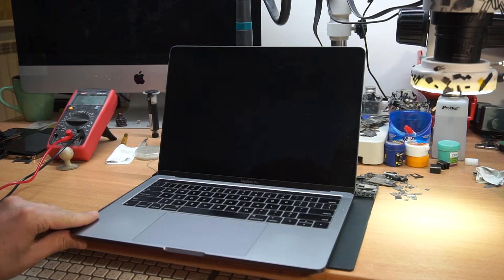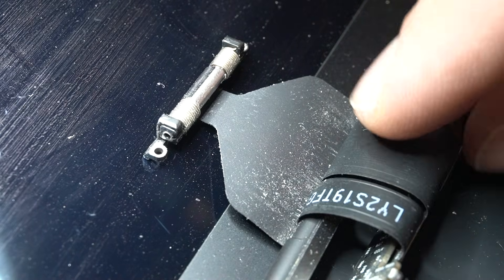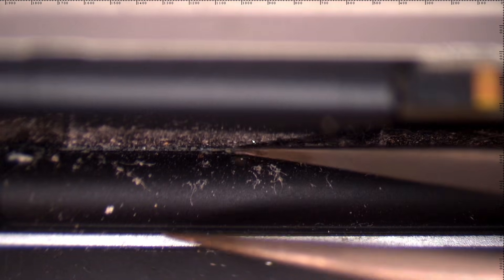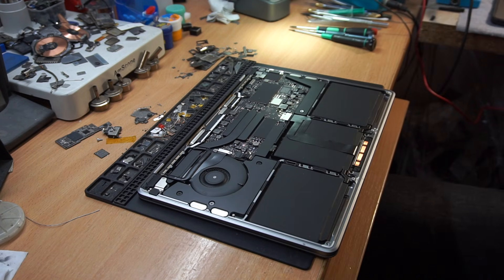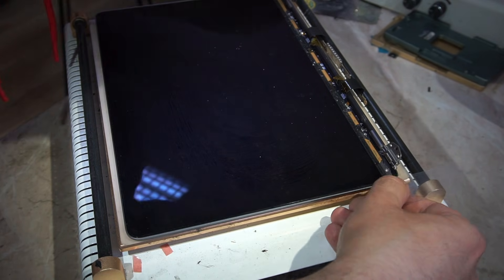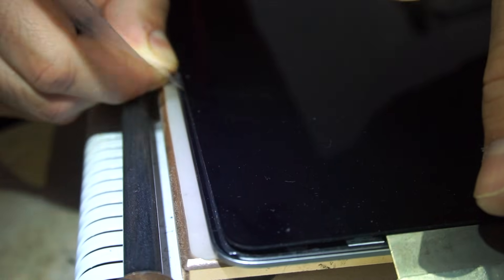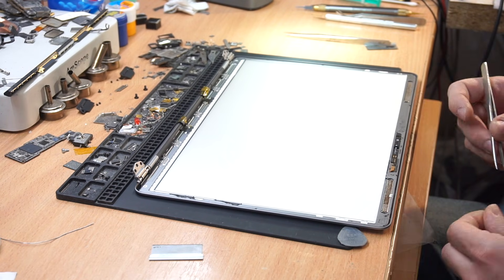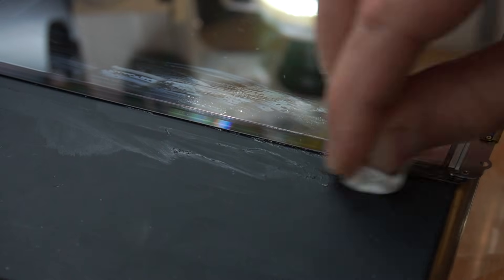An Update on the MacBook Pro A2159 A1708 A1706 A1989 Dustgate issue, A new repair method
A new method of repairing the Dustgate issue on the 13" MacBooks from 2016 until now, the A2159, A1706, A1708, A1989, all of them has this issue.
Even the newer MacBook Air with the retina display also has this issue.

The Link to the flex cables: